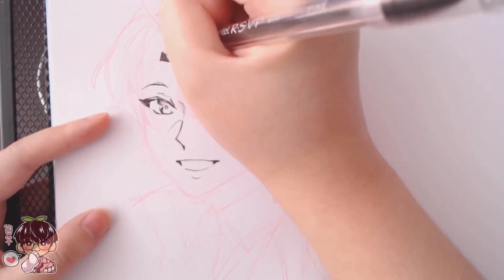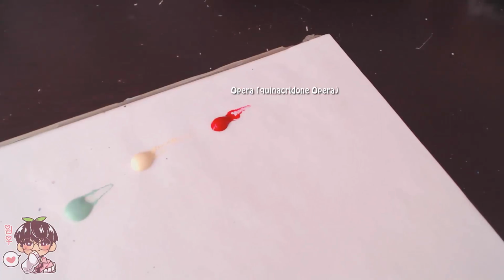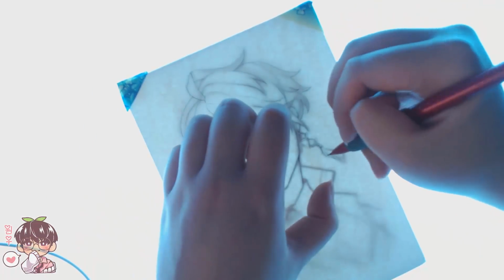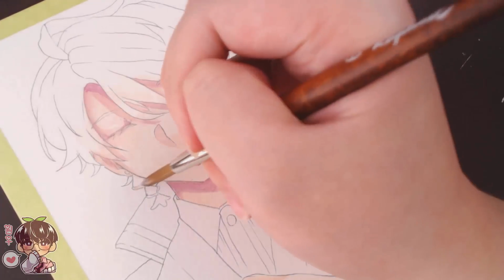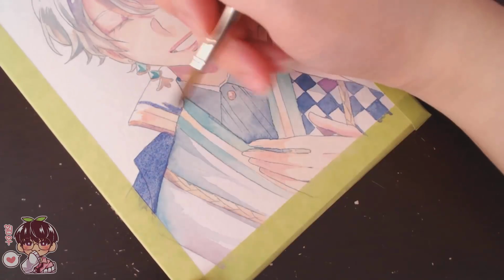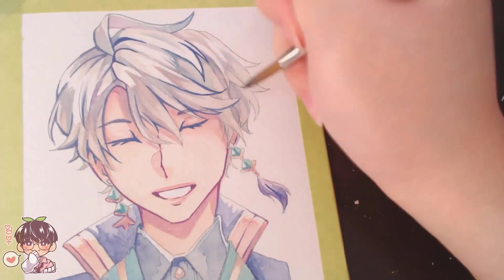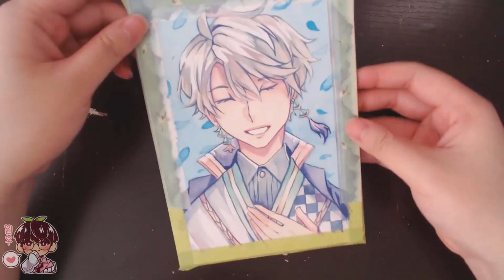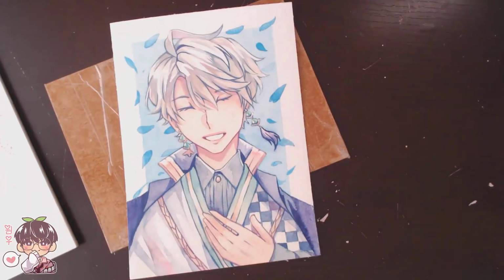Testing Out some Paints! | Sketchbook Doodles Page:56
Hello hello!
I was going to consider this a 5 color challenge but I think anything above 3 is kind of pushing it LOL Not really challenging as there are many colours you can mix from these!
I got some paints and brushes from Jetpens recently and wanted to show you guys! Today I will be only using the 5 paints that I got! 4 of them are new and one is a refill! The brushes are new replacements for one of my favourite brushes and I really miss painting and having those smooth thin lines!
I am drawing Kaida Haru today cause I really wanted to make fanart of him for the longest time ;;; he is so dang cute!
Bye!

🍀Materials/Supplies
-Sketchbook: LilyPichu
-Prismacolor Colerase (Carmine Red)
-Kneaded Eraser
-Pentel R.S.V.P. Ball point Pen
-BIC Mechanical Pencil
-Ipad & Procreate for the rough sketch before the transfer
-0.5 BIC Mechanical Pencil
-Tracing Light Pad (Gaomon) GA3
-Strathmore 400 series 5x7" cold press watercolor paper (300gsm)
-Holbein Watercolors (Compose Green, Jaune Brillant No.1, Opera, Horizon Blue, Prussian Blue)